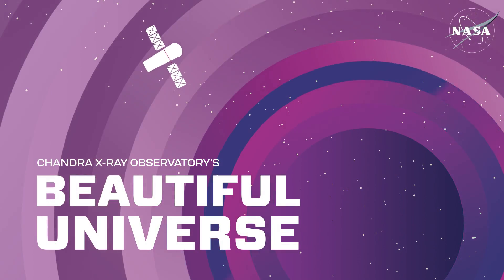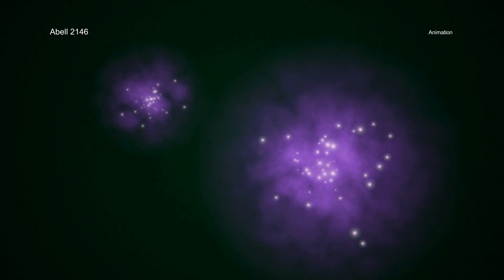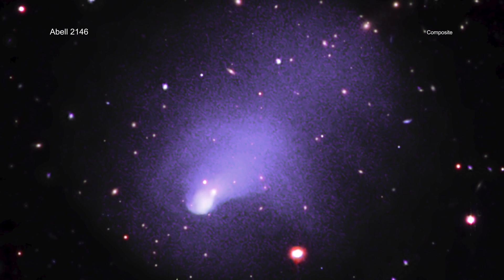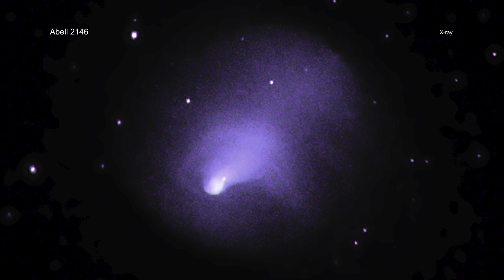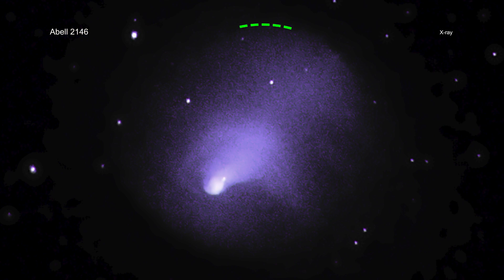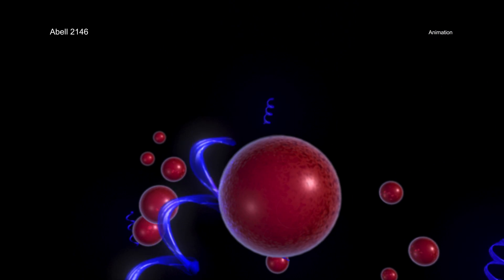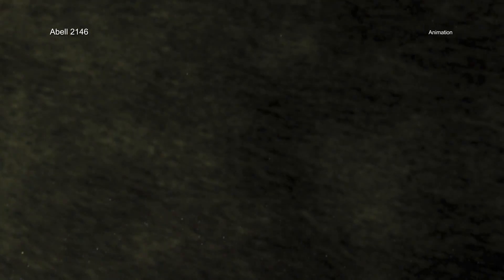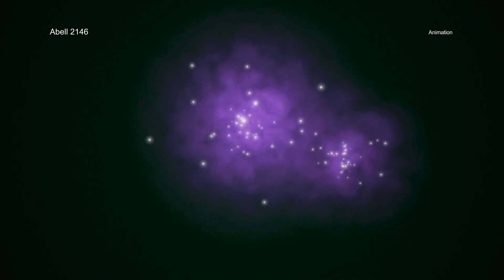Tour: Colossal Collisions Linked to Solar System Science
Galaxy clusters are among the largest structures in the Universe, containing hundreds of galaxies and huge amounts of hot gas and dark matter. Sometimes, these gigantic objects collide with one another, and, when they do, they release enormous amounts of energy unlike anything witnessed since the Big Bang. These galaxy cluster collisions also provide scientists with physics laboratories that are unavailable here on Earth.

A new study of the galaxy cluster collision known as Abell 2146 uses a very long look — about 23 days' worth of observing time — from NASA's Chandra X-ray Observatory. X-rays are particularly important in studying galaxy clusters because they detect the massive amounts of hot gas that fills the spaces between the galaxies themselves.

When researchers analyzed the Chandra data of Abell 2146, they found a shockwave that stretches for some 1.6 million miles. The shock wave, which is similar to sonic boom created by a jet plane, was generated by the hot gas from one cluster pushing on the other. There is also a second shock wave detected behind the collision.

Shock waves like those generated by a supersonic jet are collisional shocks, meaning they involve direct collisions between particles. Near sea level, the Earth's atmosphere is dense enough so that gas particles typically travel only about 100 billionth of a meter before colliding with another particle. This is usually not always the case in space. In galaxy clusters and in the solar wind — streams of particles blown away from the Sun — direct collisions between particles occur too rarely to produce shock waves because the gas has incredibly low density. For example, in galaxy clusters particles typically must travel about 30,000 to 50,000 light-years before colliding. Instead, the shocks in these cosmic environments are "collisionless," and are generated by interactions between charged particles and magnetic fields.

Collisionless shock waves are important in several other fields of research beyond astrophysics. For example, the radiation produced by shocks in the solar wind can negatively impact commercial and military spacecraft operation, as well as the safety of humans in space. This study shows a deep connection between some of the largest, most energetic events and much smaller ones closer to home.